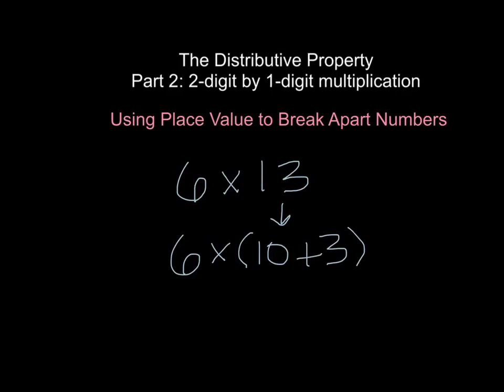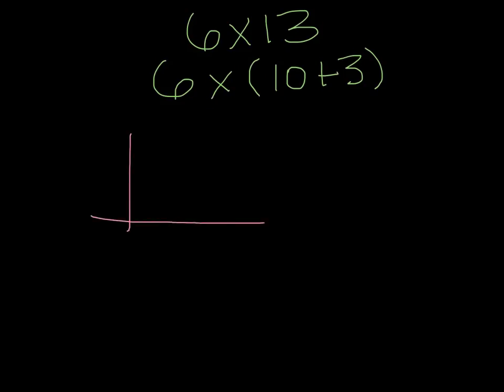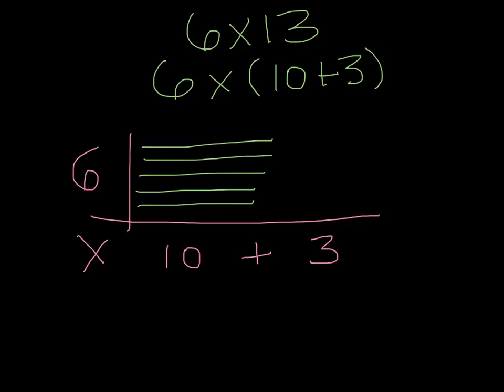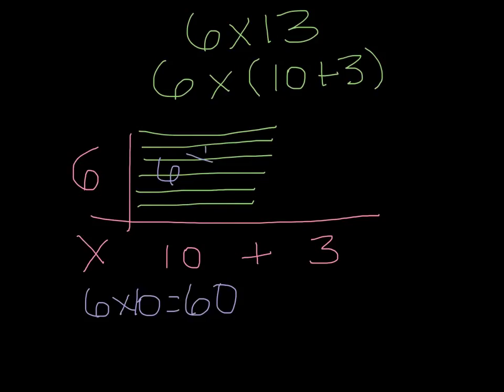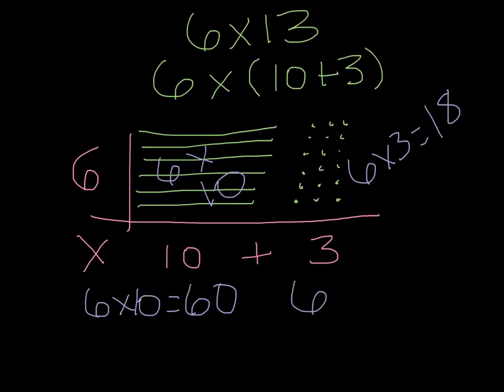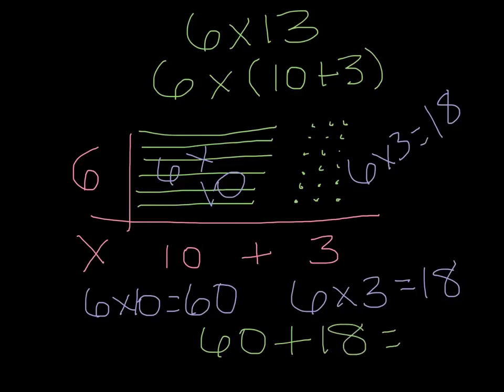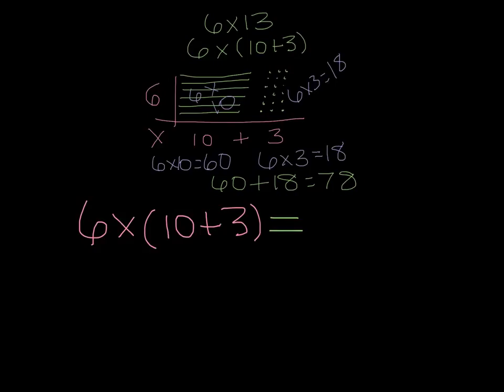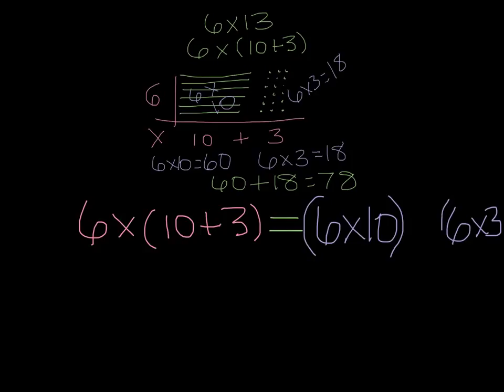The Distributive Property of Multiplication (Part 2)